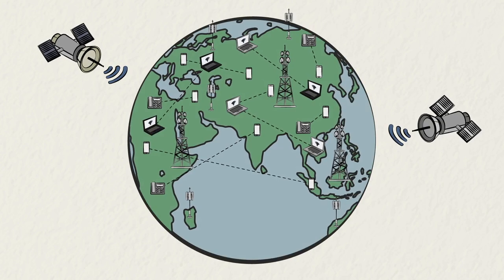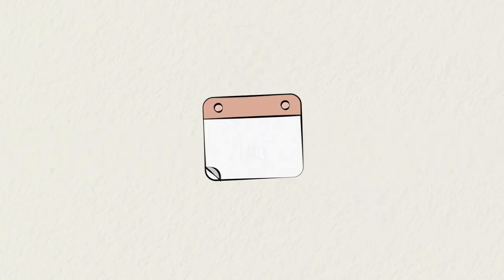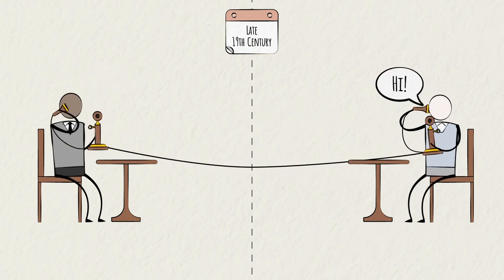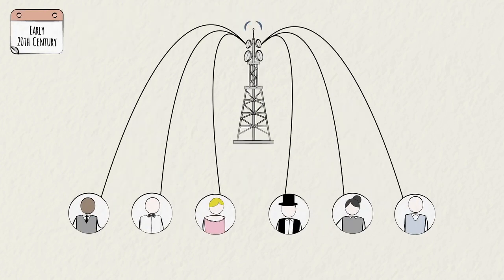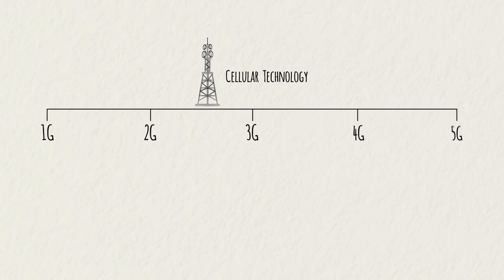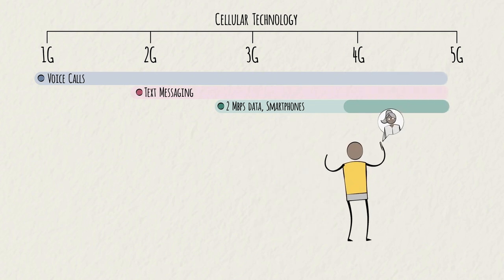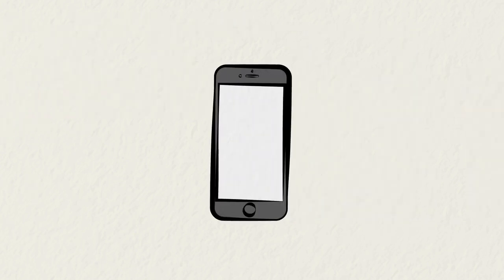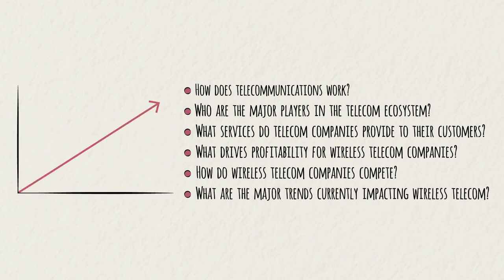Telecom Industry Overview - Introduction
In this video, you will explore the evolution of the telecom industry - from postal systems, to telegrams, to telephone, to radio waves, to cellular networks and the evolution of cellular technology from 1G to 5G.

Key Sections:
0:22 - Postal system
0:36 - Telegraphs
0:55 - Telephones
1:14 - Radiowaves
1:33 - Cellular networks
1:54 - Cellular technologies 1G - 5G

The video is an excerpt from the Telecom Industry Learning Primer produced by the world class, digital e-learning content provider Primerli The full module contains 12 bitesized pieces of content, with additional quick quizzes designed to help professionals learn about the industry in under an hour.

The learning concepts are created by a team of former top tier strategy consultants, in collaboration with industry veterans with decades of experience. Together, they collaborate with a production team to create highly engaging, entertainment-quality content.

The complete e-learning modules are being used by many of the top global consulting and professional services firms - subscriptions to the full content library are available ✅

What are Industry Primers?  Article